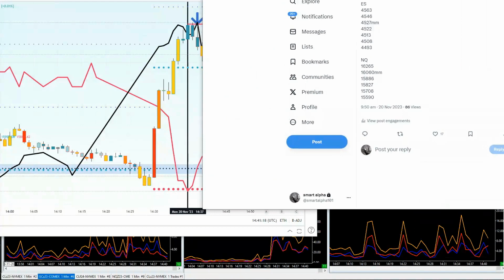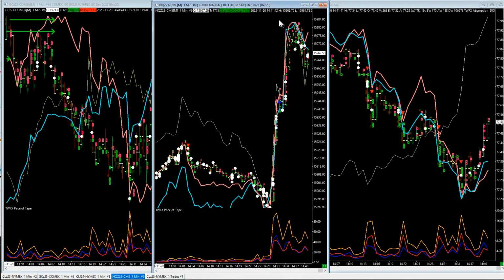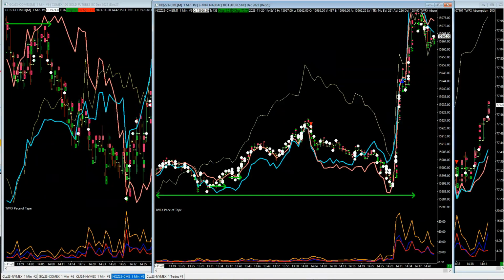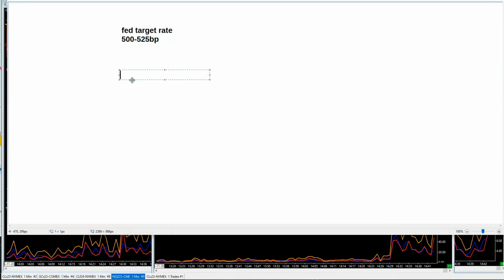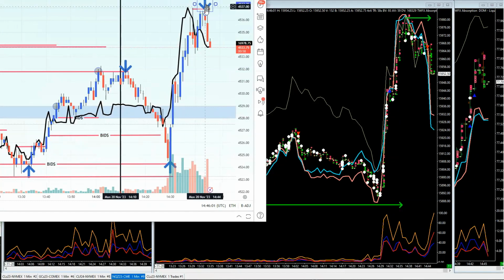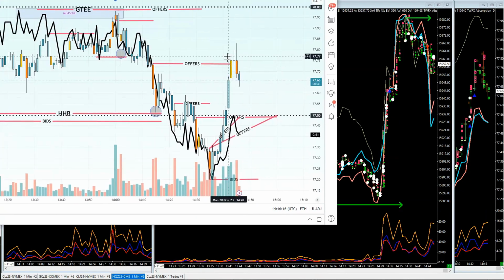Dealers Bid Offer Trade Brackets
👉NEW Live Indicator Session November 21st at 3:00 PM EASTERN!
The Secret, The Pursuit of Excellence...Worth Your Time Trading.